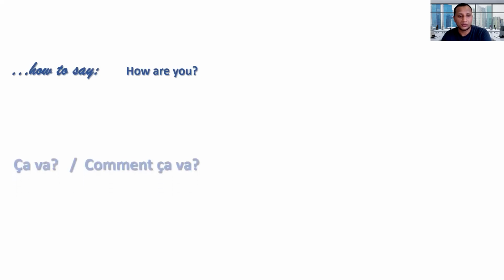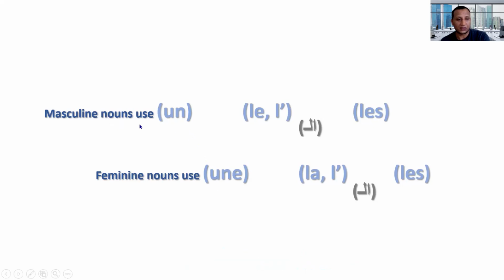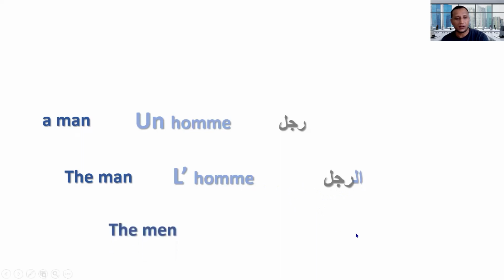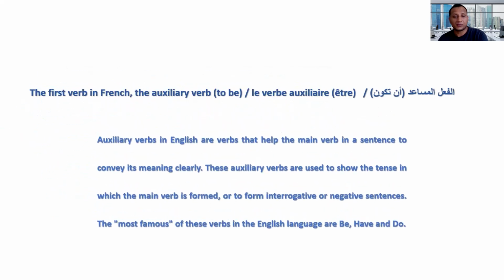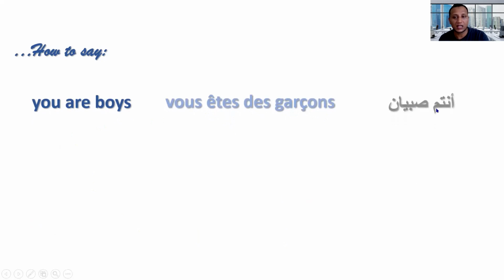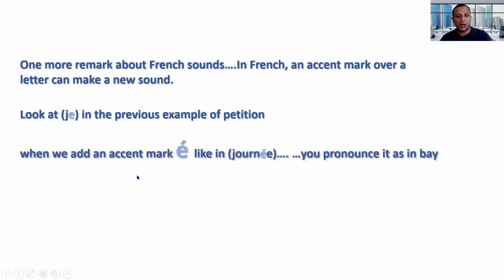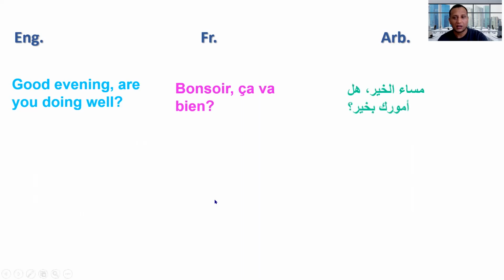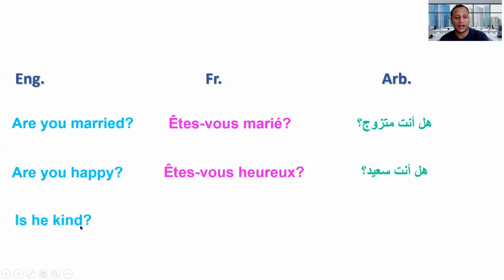Basics of French Language